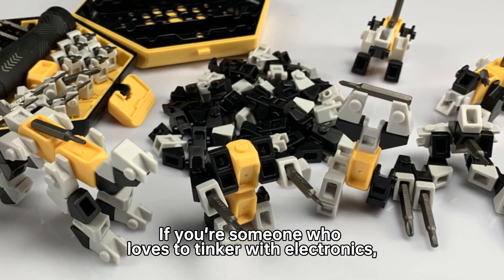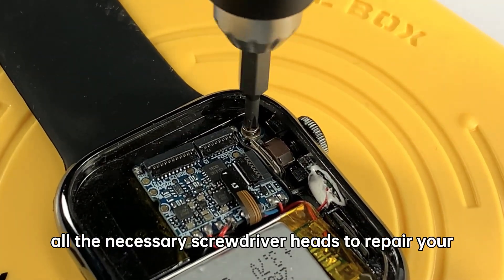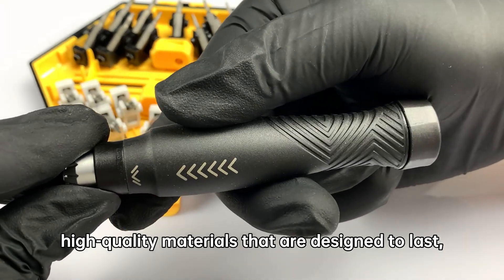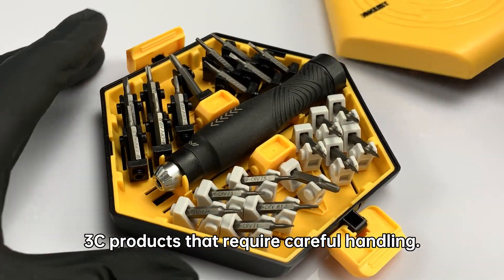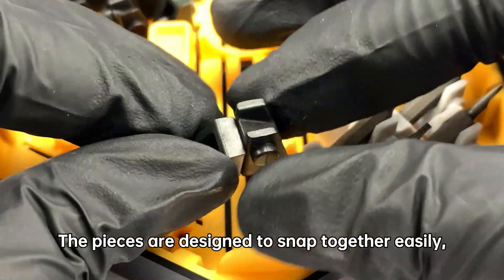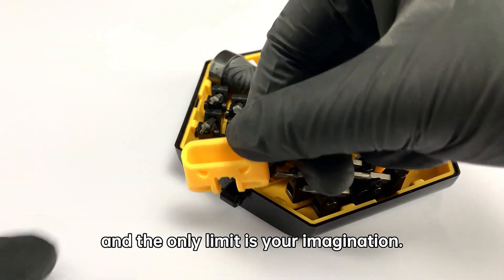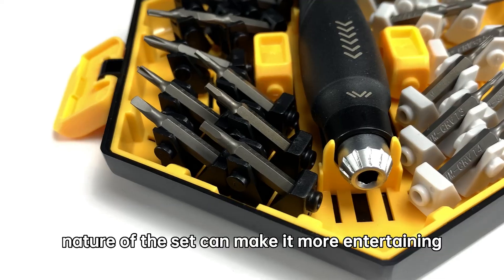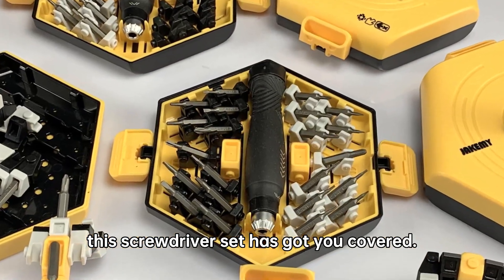This is a "grown-up toy" that is filled with childlike wonder - JAKEMY playable screwdriver set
This product can instantly take you back to your childhood.
JAKEMY 25 in 1 Precision screwdriver set JM-8185

Keep an eye on our homepage to avoid missing out on new product launches and events!